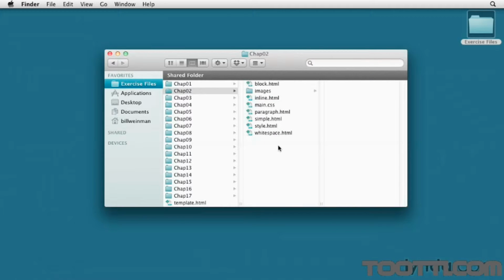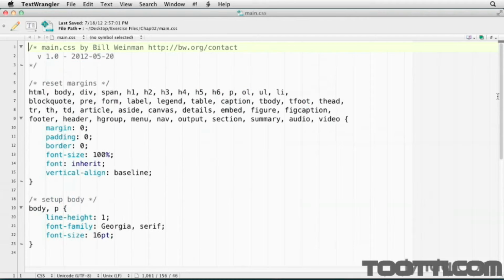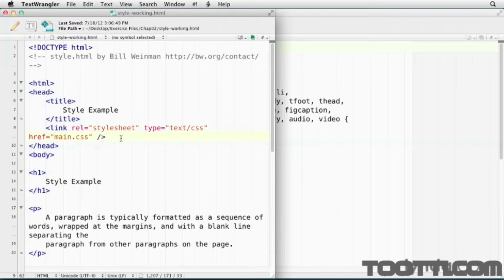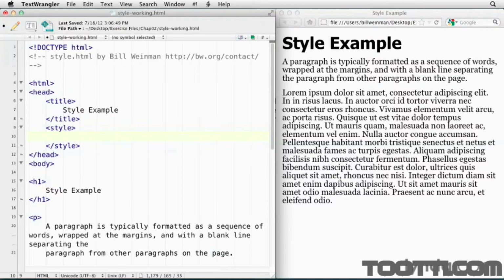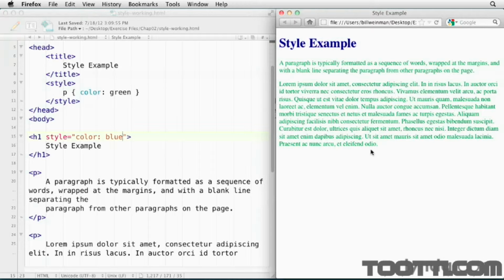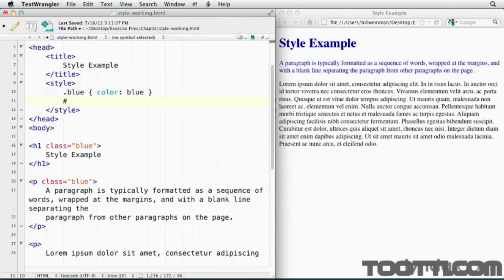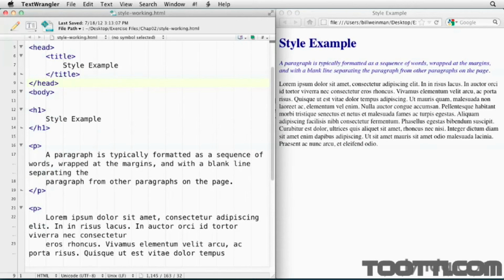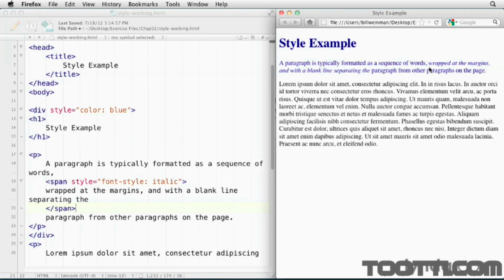Fundamentals of HTML Tutorial - Applying style on Page